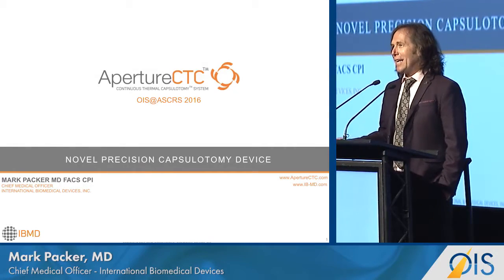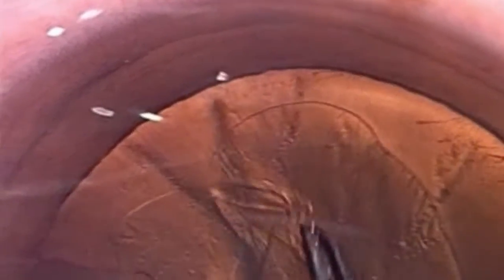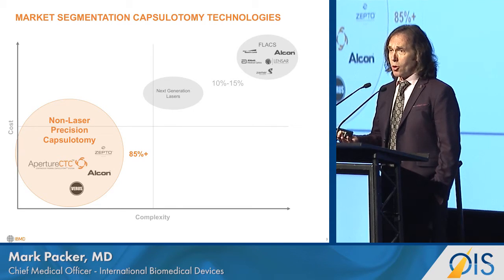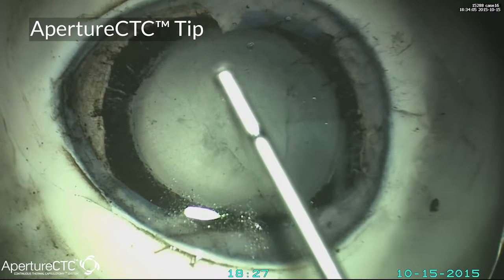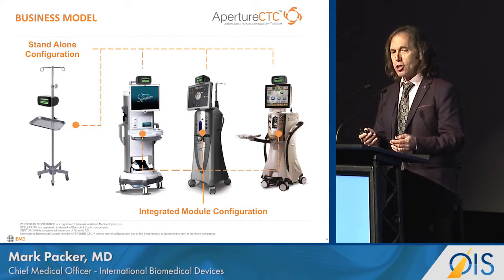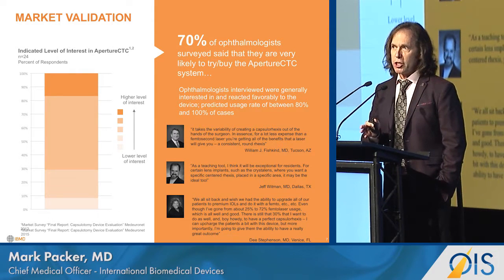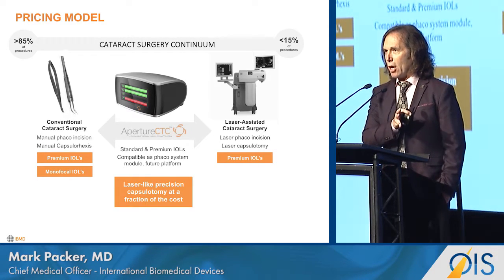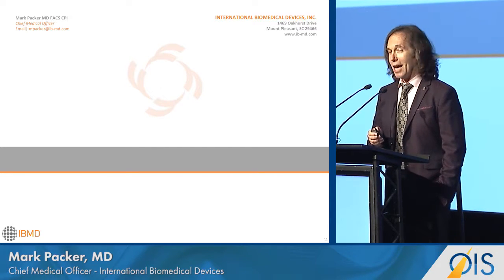IBMD Strives for Femto-like Capsulotomies Without the Cost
Ophthalmology Innovation Showcase: International Biomedical Devices (OIS@ASCRS 2016)

International Biomedical Devices | Mark Packer, MD, Chief Medical Officer